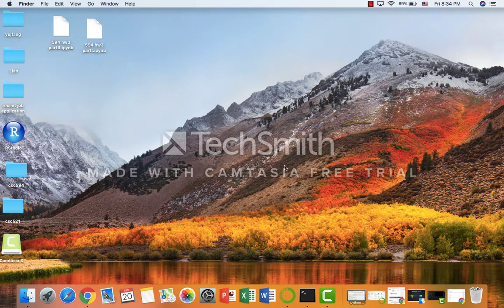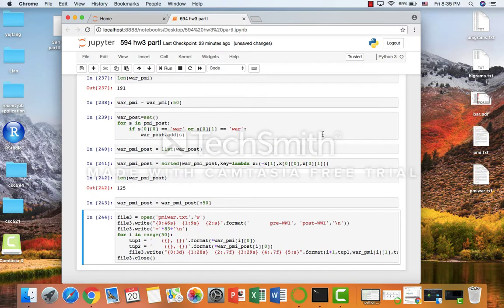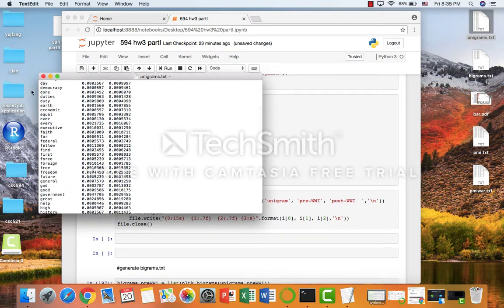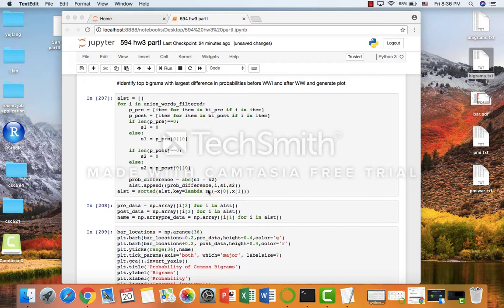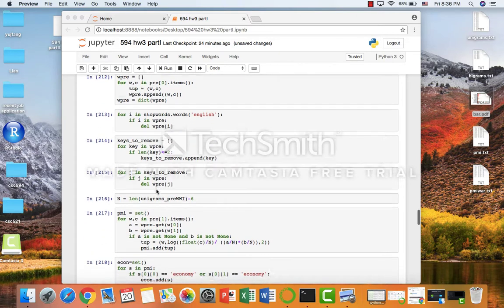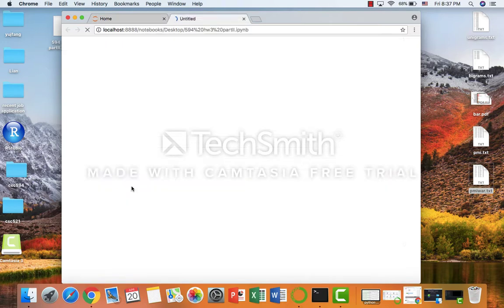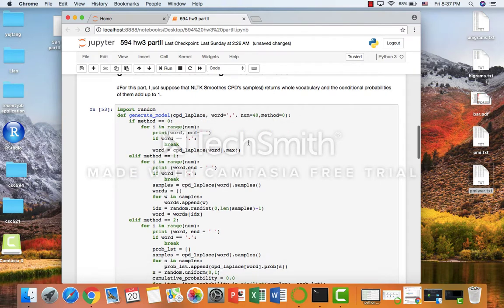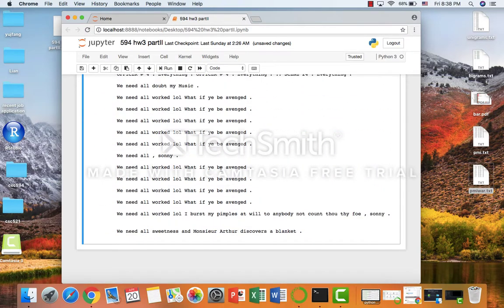csc594 hw3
show code for hw3